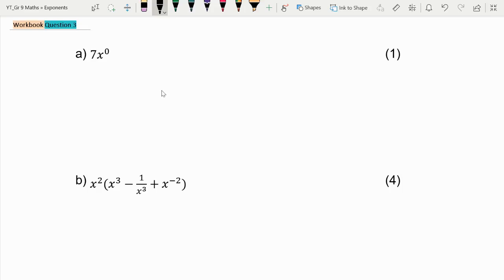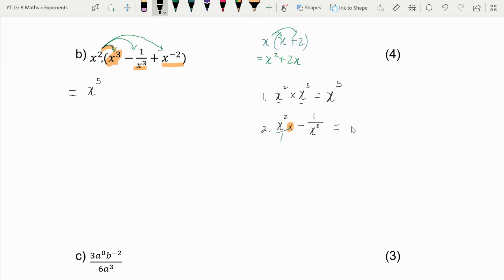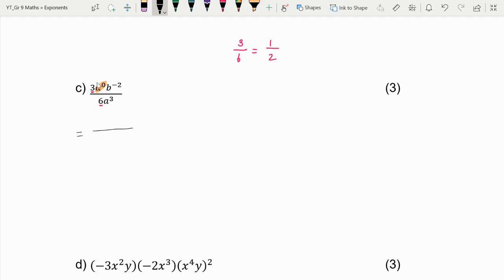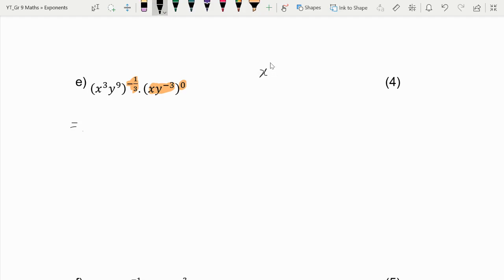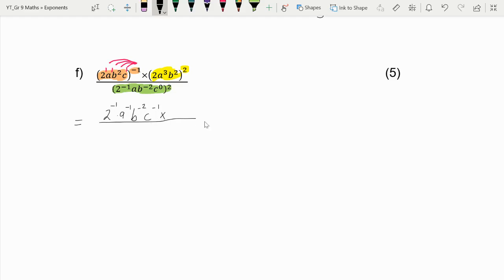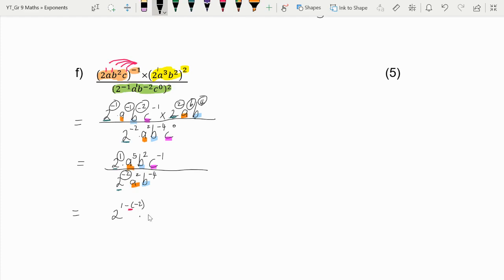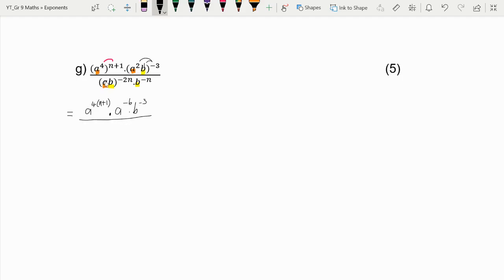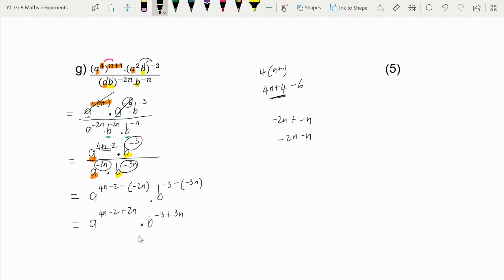Grade 9 Exponents | Practice Question 3 [25 marks]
⭐ Simplifying Exponents Using the Distributive Property & Laws of Exponents

⭐ In this video, we tackle key exponent rules and apply the distributive property to simplify algebraic expressions. Watch as we break down each step, highlight common mistakes, and ensure you fully grasp the concepts!